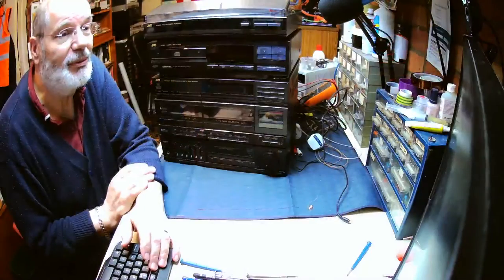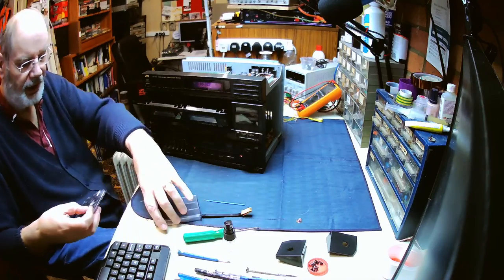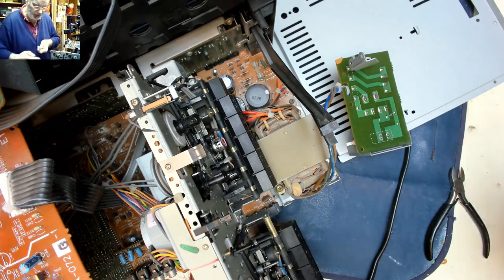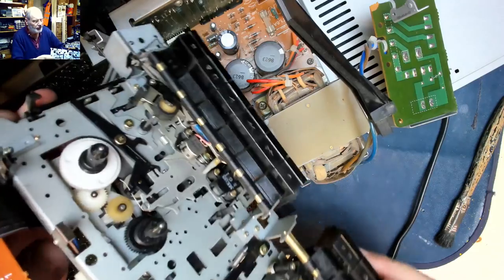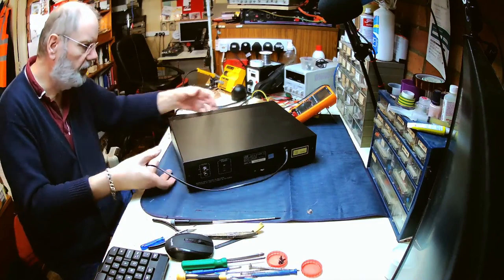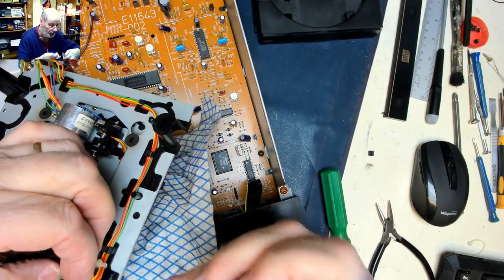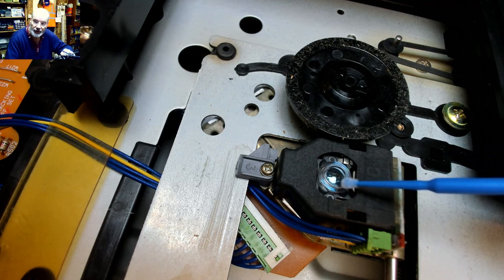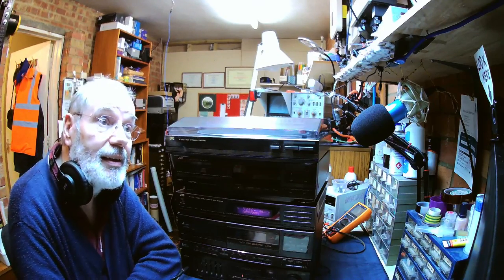JVC DR E300L Midi System Repair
A multiple fault repair. Problems with the two cassette decks and the CD player drawer acting like "Arkwright's Till" plus difficulty in playing CDs.
Strip down, replacement of drive belts, cleaning and testing. Repair of switches and broken plastic tray guides. All fixed. A bit of a long video so there are the chapter points:

Contents
00:00 Intro
01:48 The main system unit, testing & initial cleaning
06:27 Unscrewing the cover
09:10 Cassette deck faults become apparent
13:10 The fault is identified.
17:35 Disassembly of the rear chassis
20:15 Cassette Decks removal
24:10 Cleaning the Tape Type Switches
27:40 Assessment of mech, removal clean and lubricate capstans
34:00 Deck 2 capstan belt replacement
37:33 Refitting of the cassette decks
40:20 Reassembly of the rear chassis
42:55 Testing of cassette decks
49:09 Testing the CD player and assessment
52:14 Initial fault assessment, mech or belt?
53:20 The belt is bad.
53:50 Removing the CD Tray & replacing the drive belt
58:38 The CD tray does an "Arkwright's Till" impression!!
01:00:10 CD Deck Removal
01:02:42 Inspecting the underside of the CD Mechanism and identifying the fault.
01:08:40 Cleaning the switch
01:11:16 Repairing the tray guide with Araldite
01:13:40 Initial post repair testing, success, tray fault fixed
01:14:30 CD has trouble with tracks in the outer area of the disc
01:16:20 Cleaning the optical block
01:20:25 Second testing after cleaning the optics. Success, Playback fault fixed.
01:22:40 Whoops, forgot some screws
01:23:15 Final testing and wrap up. All done.